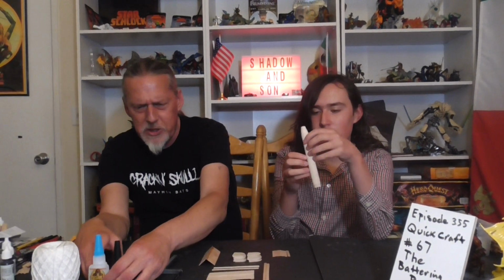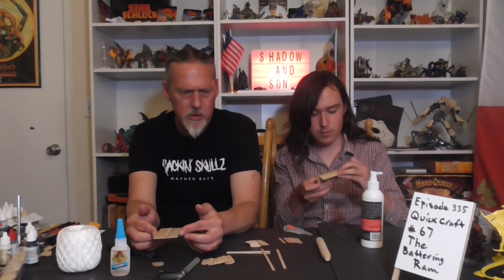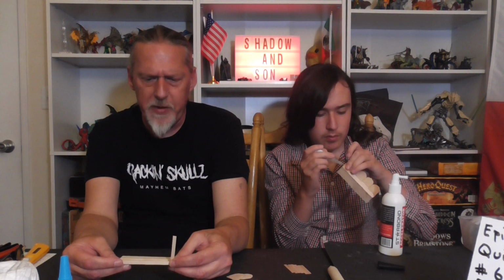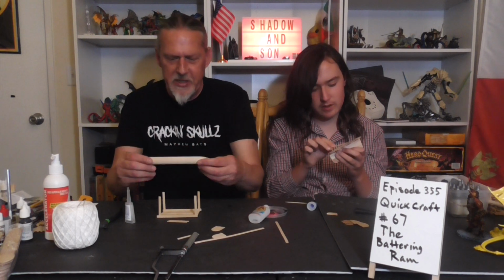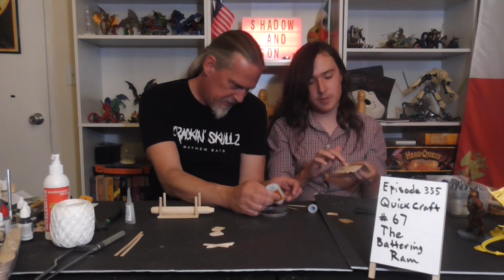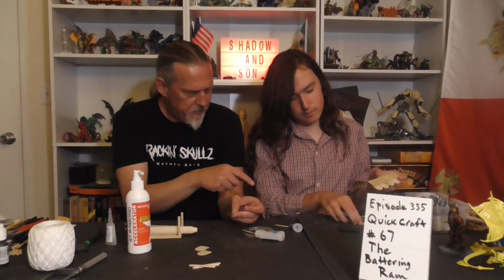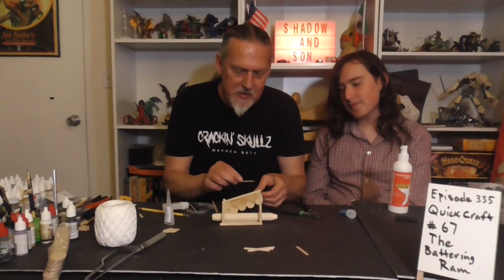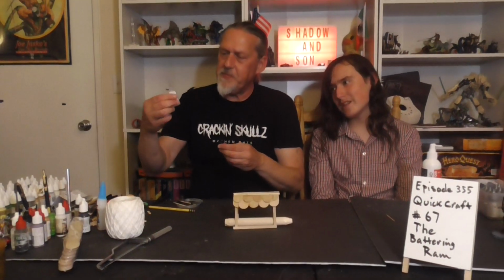Episode 355 Quick craft #67 The Battering Ram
Welcome back to the Shadow and Son show.
Tonight the little guy and I will be building a Battering Ram from some large craft sticks and a large wooden dowel and a bit of kit string and later on we will be Sculpting the wheels from Milliput putty.
All in all a nice little craft you should be able to get a lot of use from on your table top battle fields wether it be for Dungeons and Dragons,RuneQuest or any of a million table top war games.We hope you enjoy the craft and enjoyed the show and more importantly you are enjoying your summer.
Untill next time,happy crafting and happy trails.